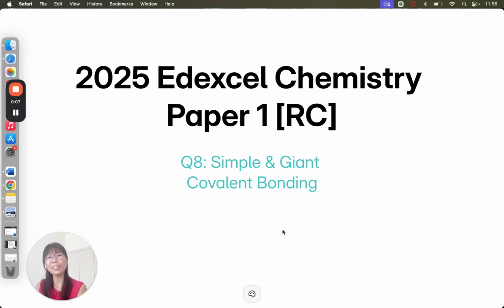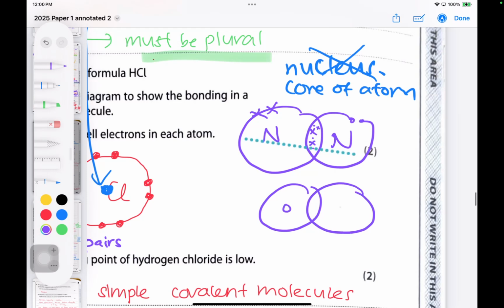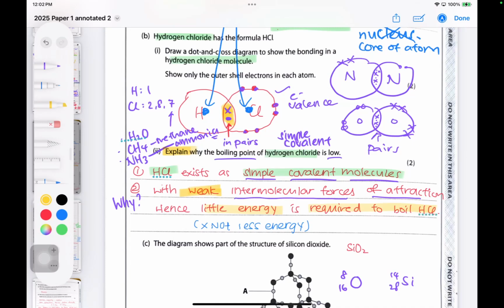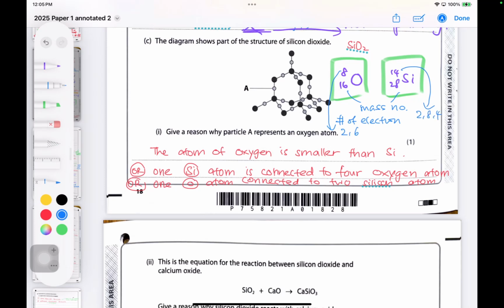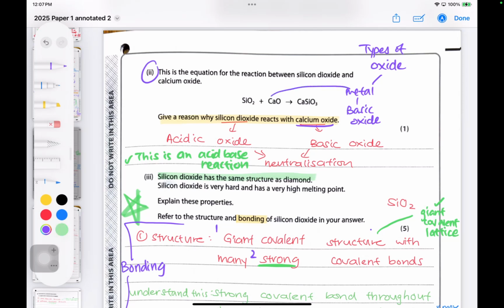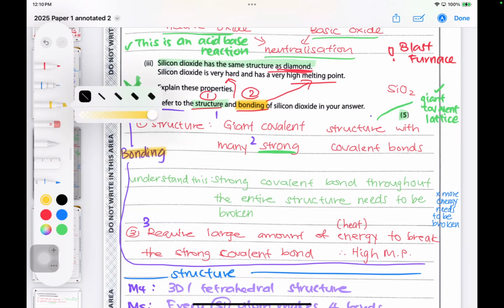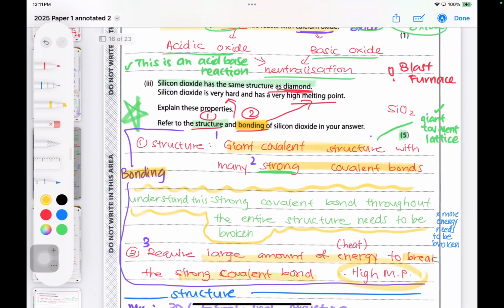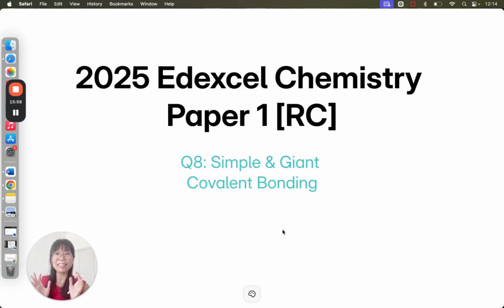2025 Edexcel Paper 1 [RC] Question 8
2025 Edexcel Paper 1 [RC] Question 8

Topics covered:
- Simple vs Giant Covalent Bonding
- Acids, Alkalis

iGCSE Pearson Edexcel Chemistry (9-1) Syllabus Statement:
• 1.45 understand covalent bonds in terms of electrostatic attractions

• 1.46 understand how to use dot-and-cross diagrams to represent covalent bonds in inorganic molecules

• 1.47 explain why substances with a simple molecular structures has low melting and boiling points the term intermolecular forces of attraction can be used to represent all forces between molecules

• 1.49 explain why substances with giant covalent structures are solids with high melting and boiling points

• 1.50 explain how the structures of diamond, (silicon dioxide) influence their physical properties, including hardness

• 2.38 know that metal oxides, metal hydroxides and ammonia can act as bases, and that alkalis are bases that are soluble in water